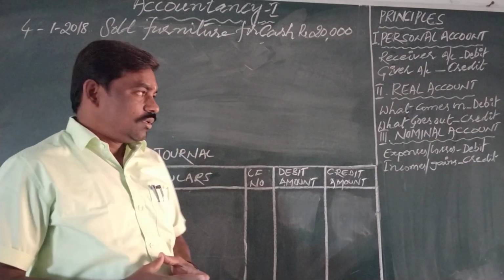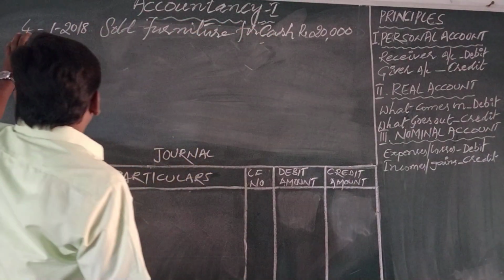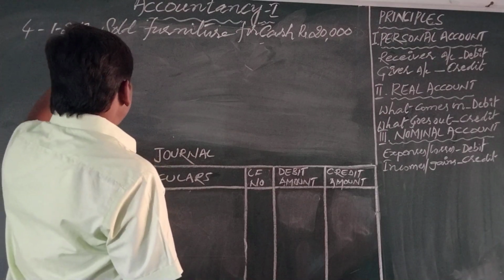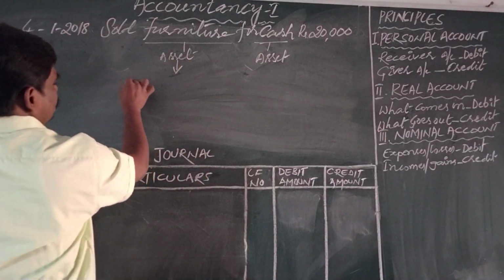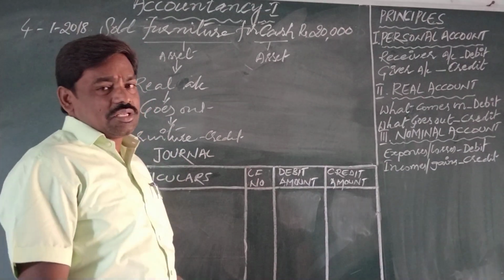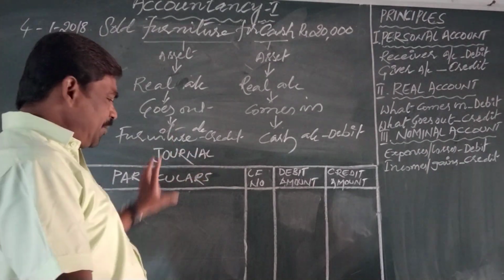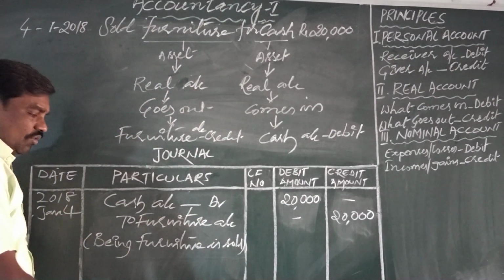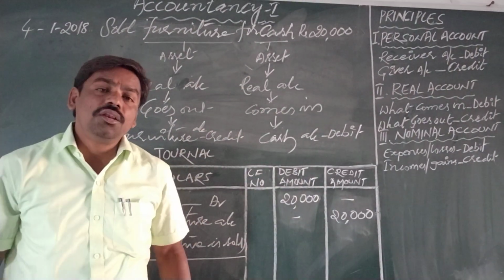2. Journal Entries/ in the journal /CEC/ MEC/ Accountancy/ first year /by NARSIMULU UDAYA